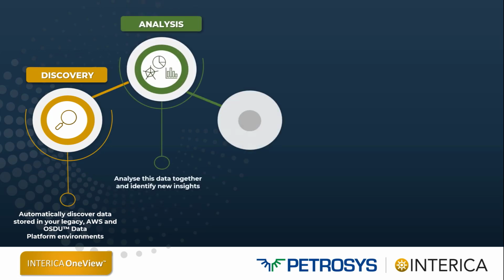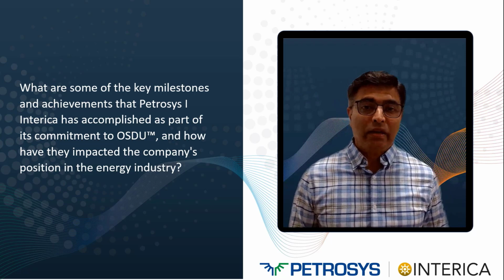Committed to fostering open & collaborative environment for OSDU adoption - Petrosys I Interica CEO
An interview with Petrosys I Internica  CEO Suri Bhat
In collaboration with industry giants like Amazon Web Services (AWS), Petrosys I Interica accelerates the adoption of OSDU™ Data Platform. Positioned at the crossroads of cloud computing and the domain needs of its customers, Petrosys I Interica plays a pivotal role in transitioning traditional desktop applications to the cloud using OSDU™. Our work alongside AWS and other global system integrators is forging a path toward widespread OSDU™ adoption.